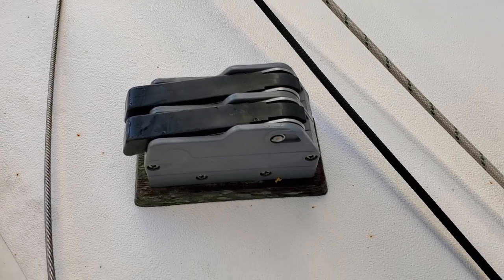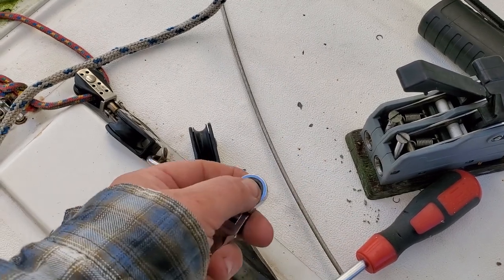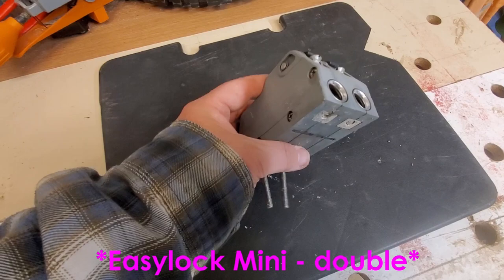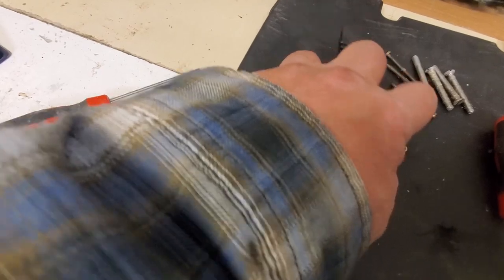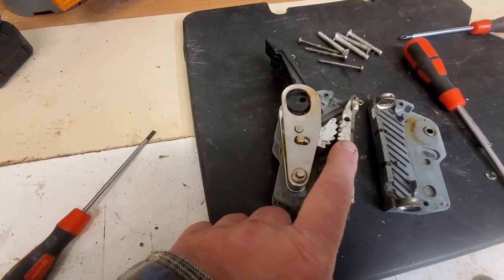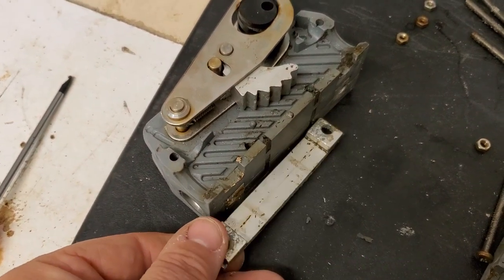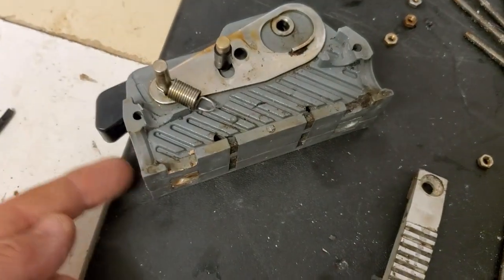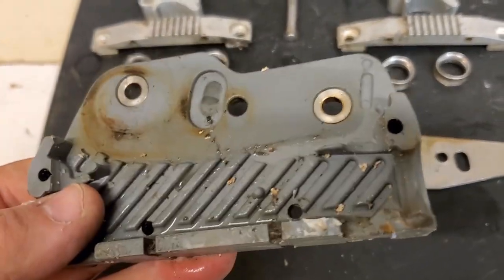20231025 Hawk 20 day boat Easylock double mini clutch stripdown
After taking apart the double mini clutch used on my Hawk 20 day boat, I thought it might be useful to have a video of the stripdown in the hope that it might be helpful to somebody else.

Clutch is made by Easylock. Model is double mini.
Parts replaced were:
- Easylock Clutch mini bottom cam at £12.17 (GBP) each and
- Easylock Clutch mini EL12 Upper (top) cam at £10.44 (GBP) each

As with the majority of my videos this process is relatively simple. once you know how.